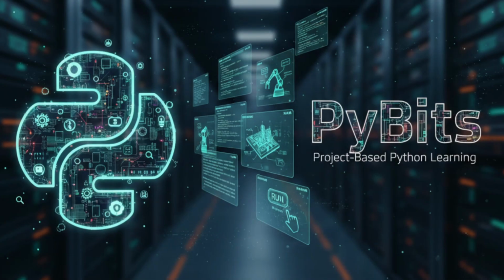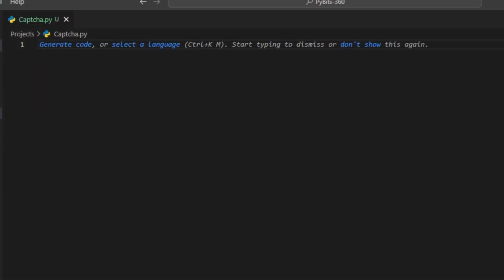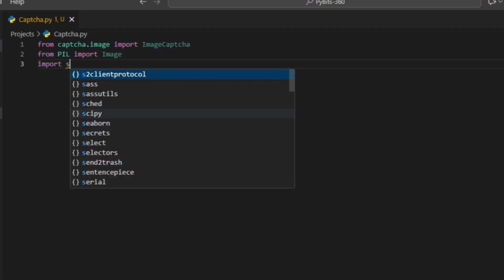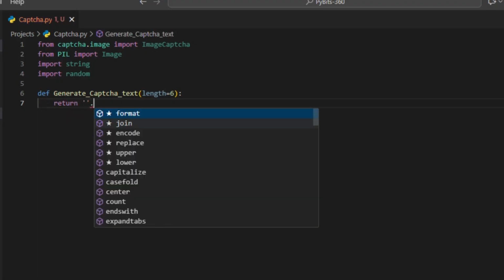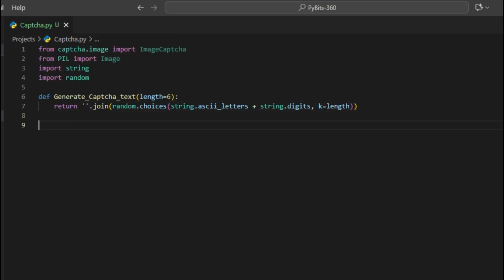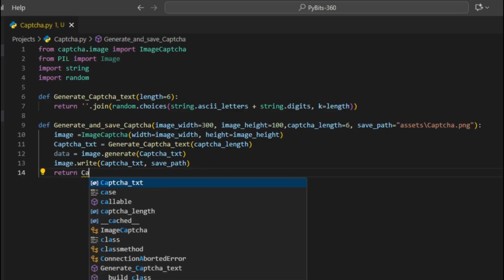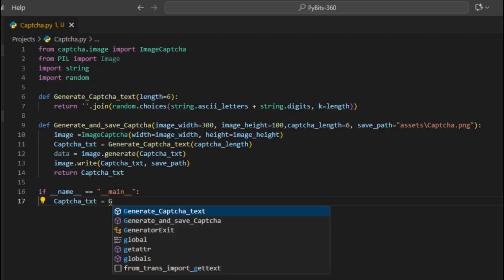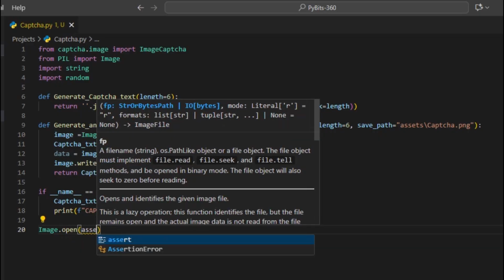Python CAPTCHA Generator | Create CAPTCHA Image with Python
In this video, I show you how to create a simple CAPTCHA generator using Python.
We’ll use the captcha and pillow libraries to generate and save random CAPTCHA images.

🔹 Beginner-friendly
🔹 Perfect for Python projects

📦 Libraries used:
pip install captcha pillow